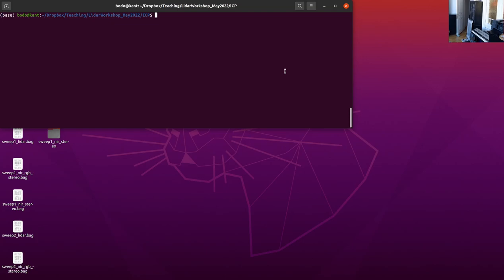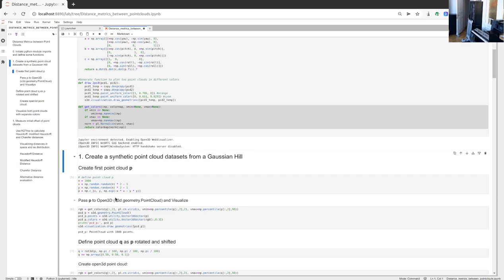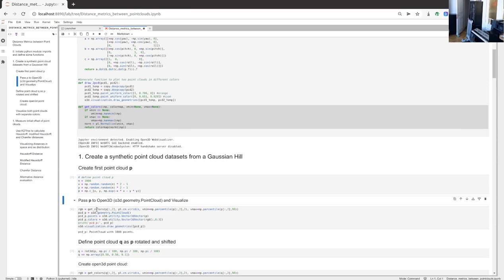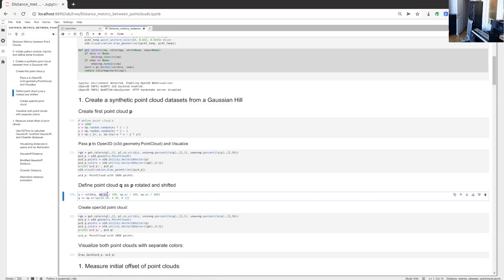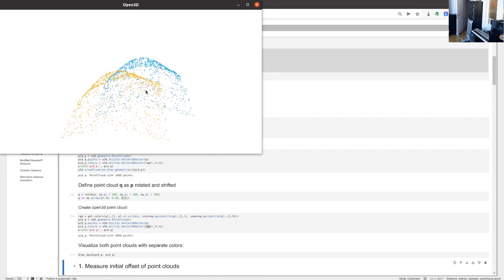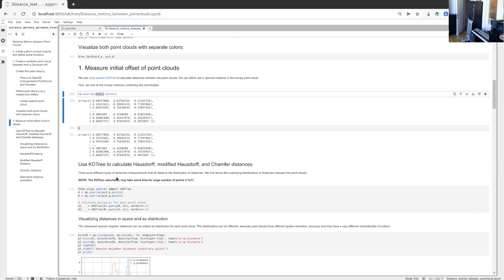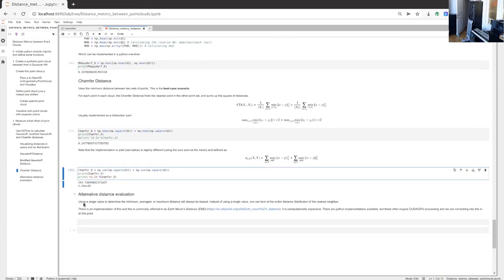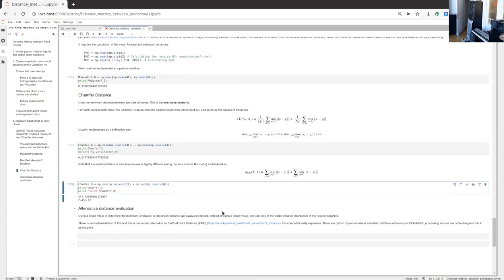Lidar Workshop May 2022: Calculation Point-Cloud Distance Metrics using Python and KdTrees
Application of Hausdorff, modified Hausdorff, and Chamfer distances between point clouds.